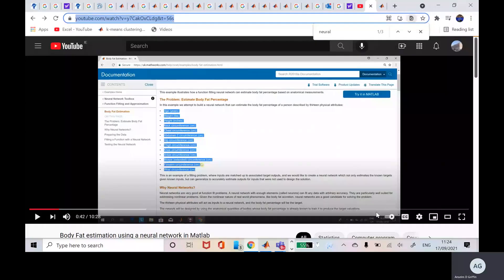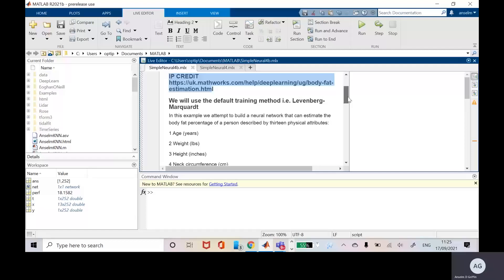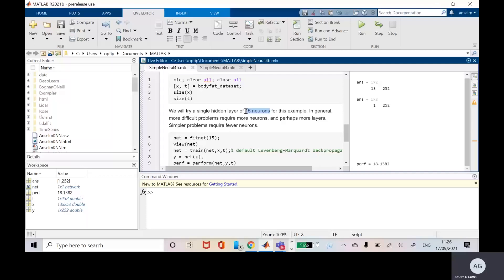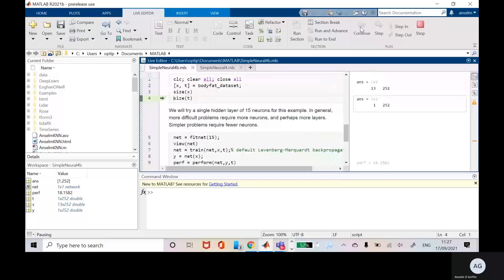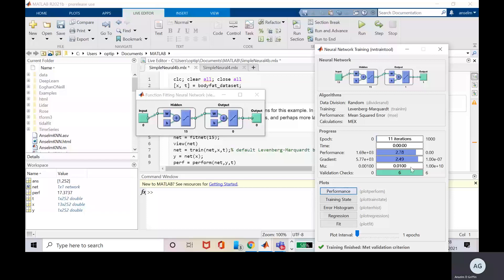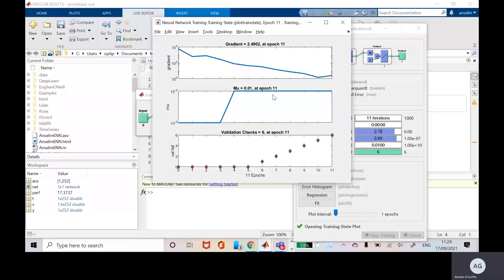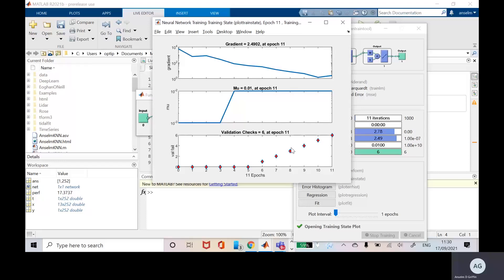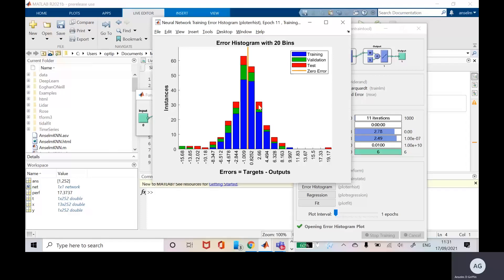Body fat estimation using a neural network in Matlab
This is a reworking of my earlier youtube tutorial on this topic